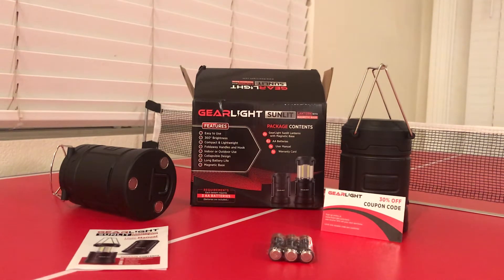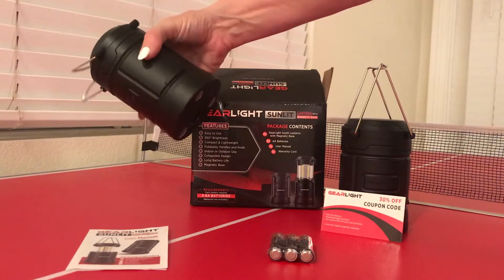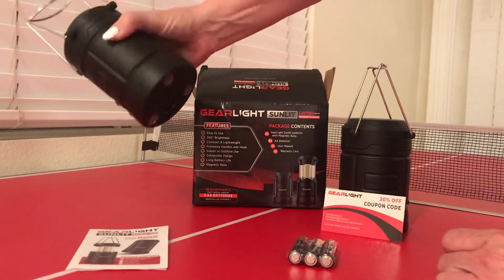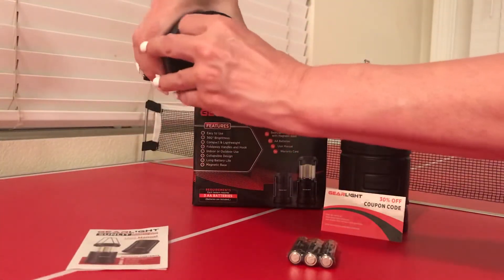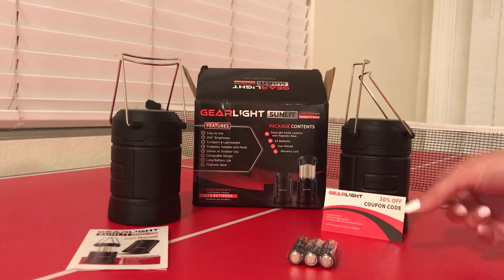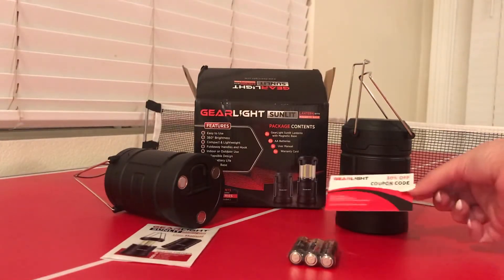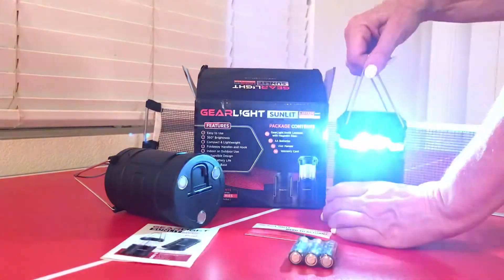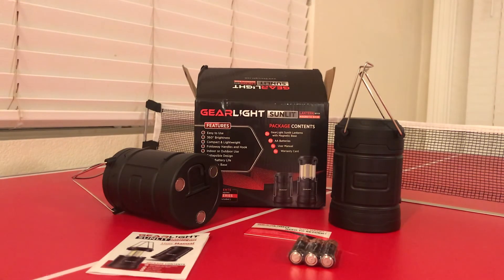Get these dope-ass lanterns. GearLight camping lanterns review (2-pack w/ BATTERIES included! Whoa!)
You need these in your life. Lightweight, long-lasting, cheap, awesome, dope-ass lanterns!

You can pick these babies up on Amazon

This is a "Susan Swears By It" product review because I f***ing swear by it.